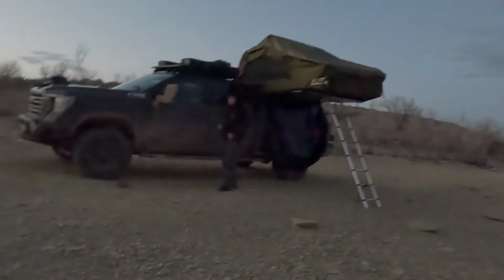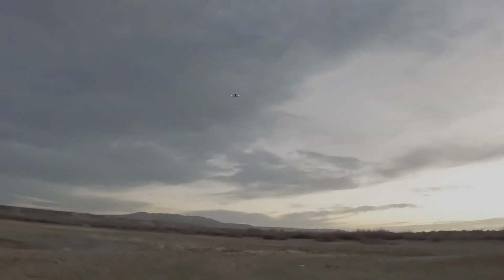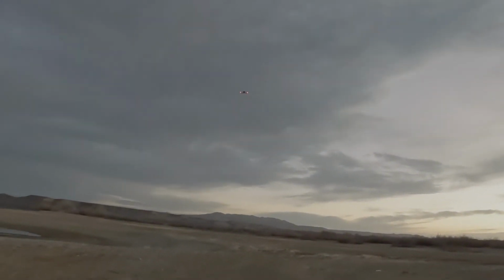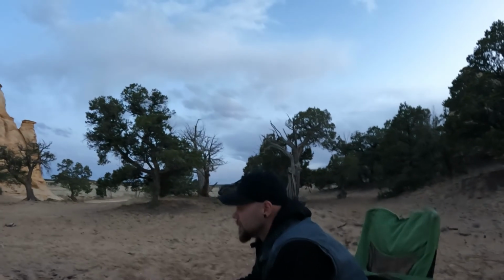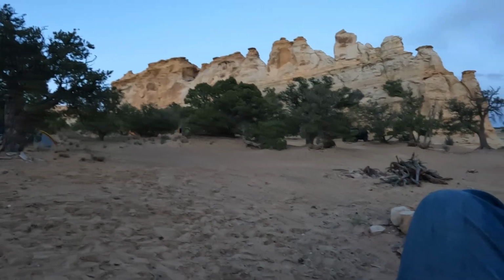Road to Utah - Part 2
We finally make it through Wyoming, into Utah and meet up with most of the folks for the trip. Less drama on this section of the trip but plenty of views!